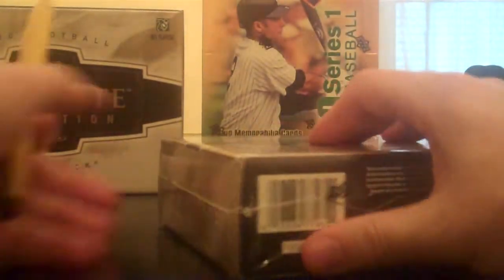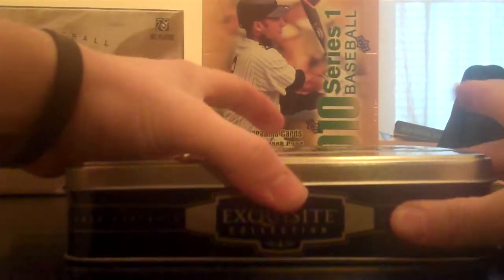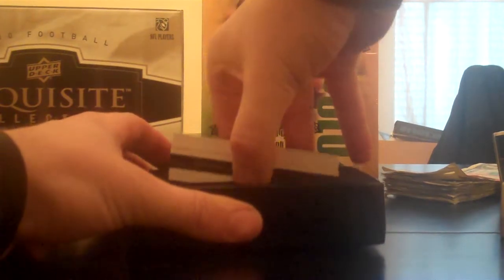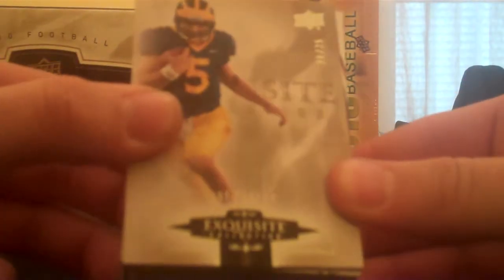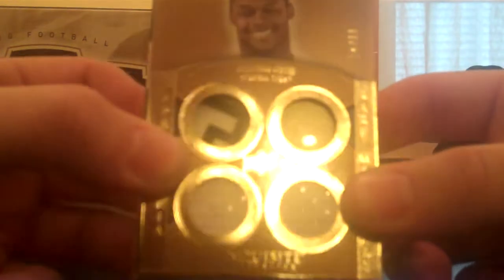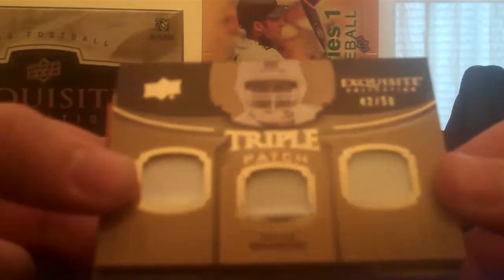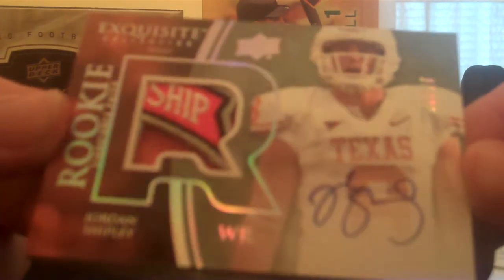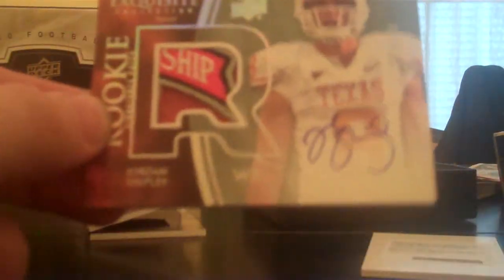2010 Exquisite Football Box break 3 Best Box Hands Down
Best box for sure